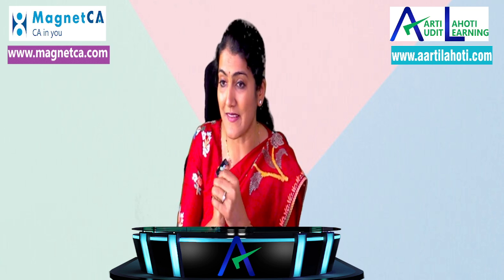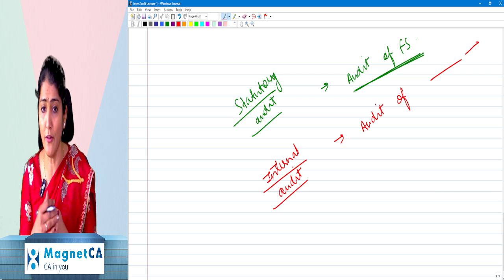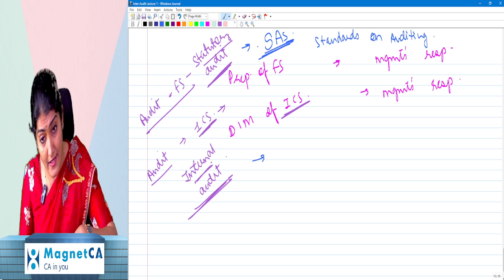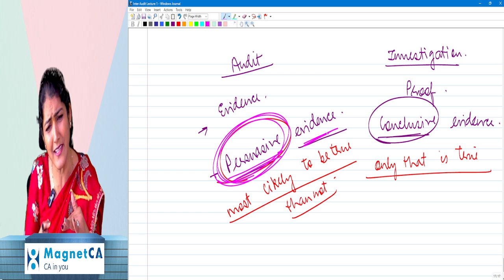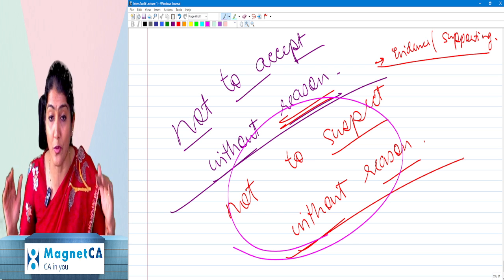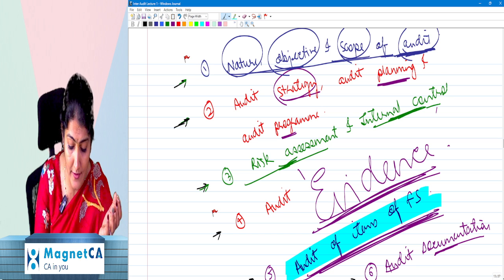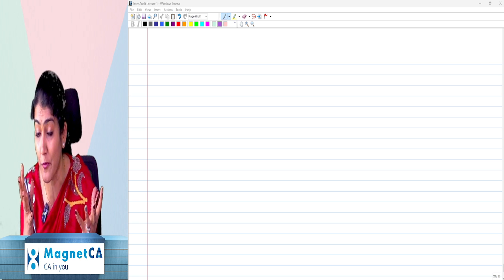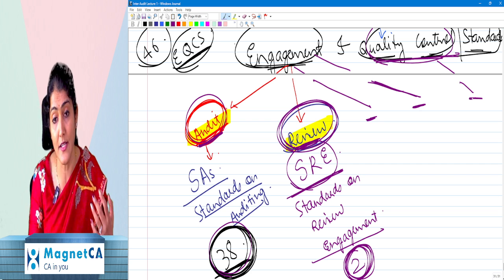CA Inter Audit - Regular Batch - Lecture 1A - CA Aarti N. Lahoti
CA INTER AUDIT LIVE + RECORDING FOR MAY / NOV 24
Subject  Audit
 Course  CA Intermediate
 Format  Live +Google Drive/Pendrive
Duration 140 Hours (Approx)
 Study Material Color Module – 1st Edition (New Syllabus)
 Faculty Name  CA Aarti Lahoti
 Views Options  1.5 Views
 Validity  1 Year
Attempt Year May 24
 Language Of Teaching  English
Live Class Starting Date 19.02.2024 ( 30 Days)
         👇👇Regester now 👇👇